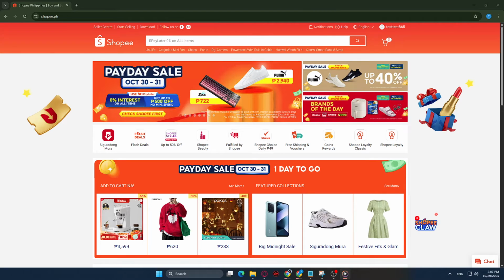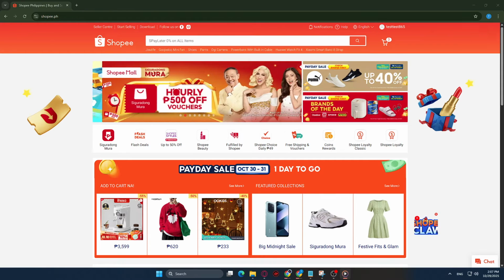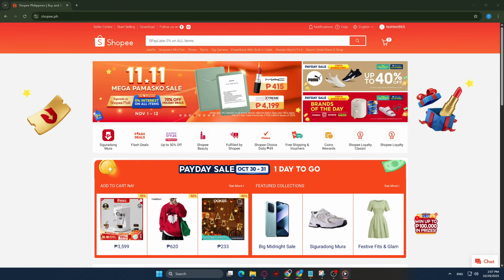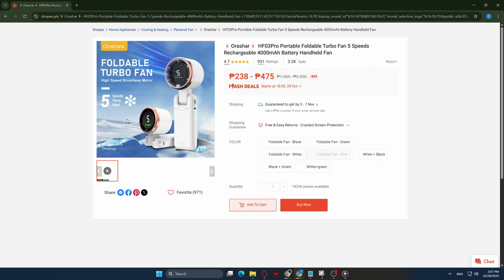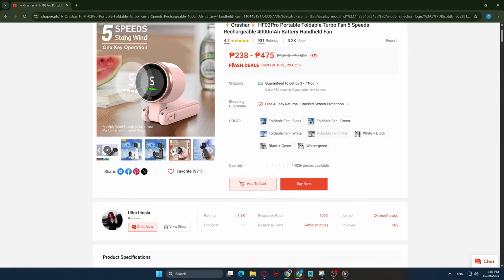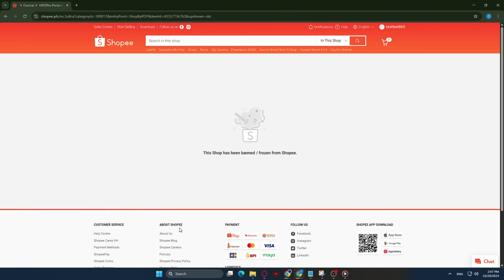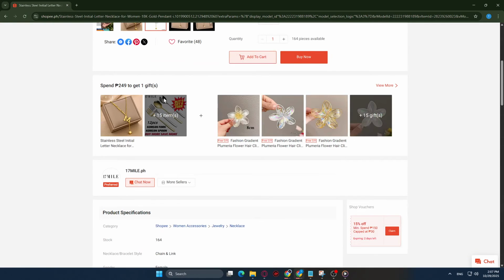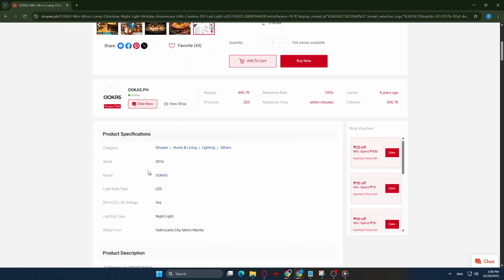How To Get Store Link For Shopee Affiliate [2026 Guide]